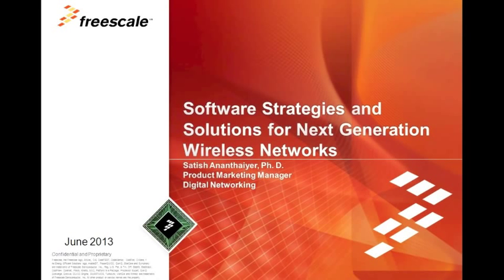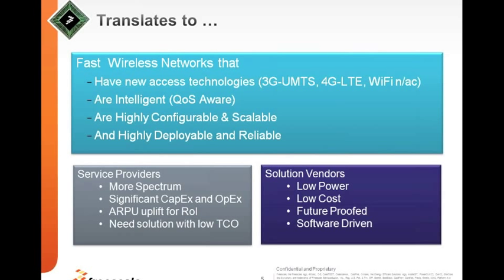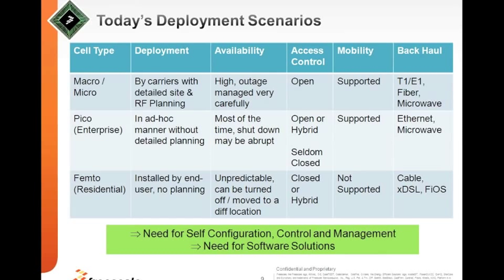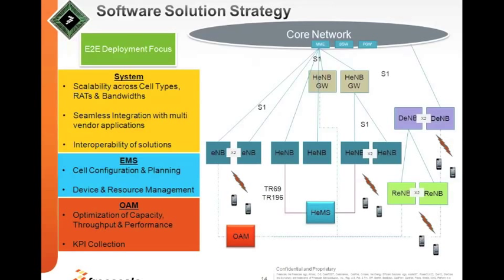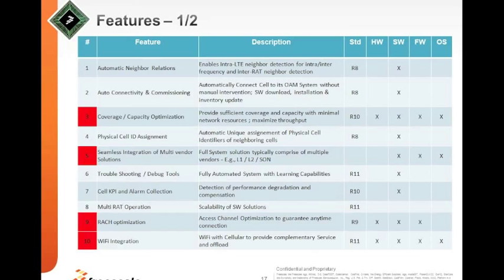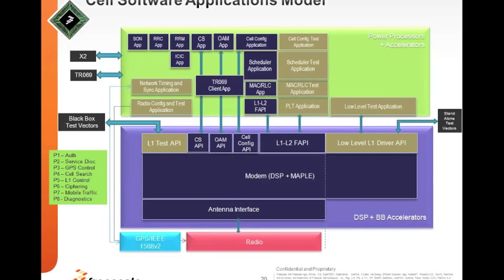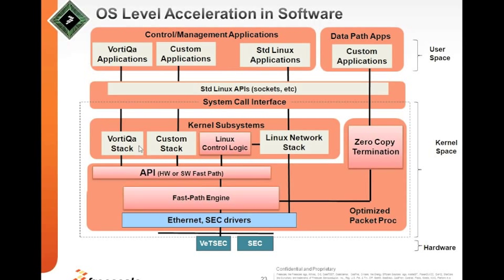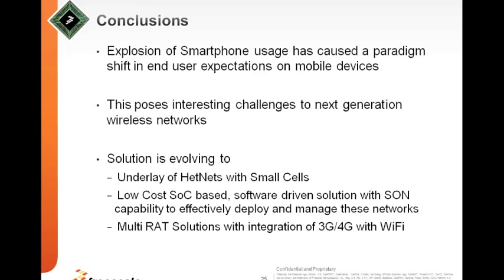Software Strategies and Solutions for Next-Generation Wireless Networks Webinar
This Webinar is presented by Freescale.

3G and 4G wireless networks are facing a severe capacity crunch caused by massive data demand created by smart phones and tablet devices.  Deployment of macrocells will not solve the problem since most of the demand is generated indoors.  Service providers are moving towards heterogeneous solutions (3G/4G/WiFi) consisting of a dense network of femtocells, picocells and metrocells that are coordinated with macrocells and connect back to the mobile core.  Such a solution requires low device cost and comprehensive software support for technology enablement, network management and control.  Learn more about the software and system solutions that complement Freescale's QorIQ Qonverge base station SoC portfolio.